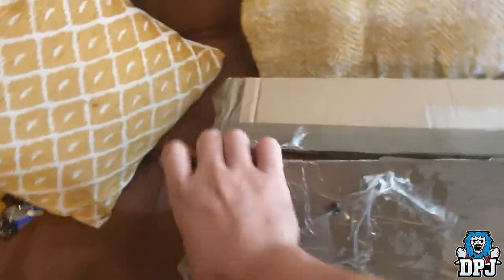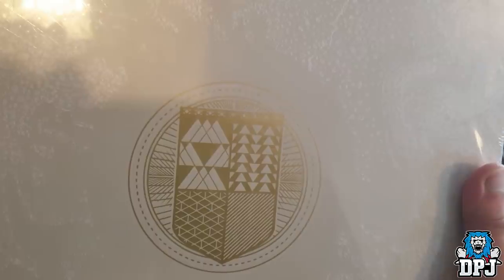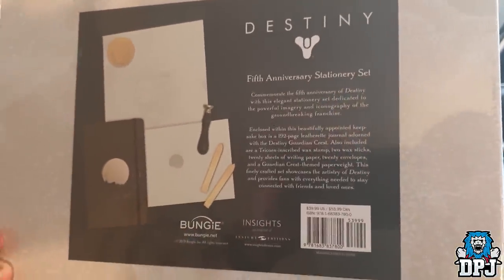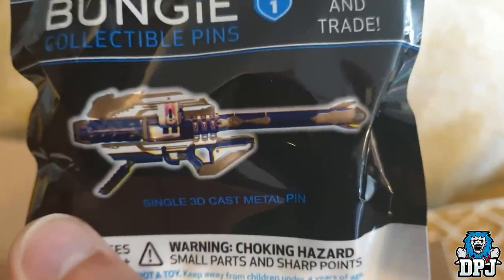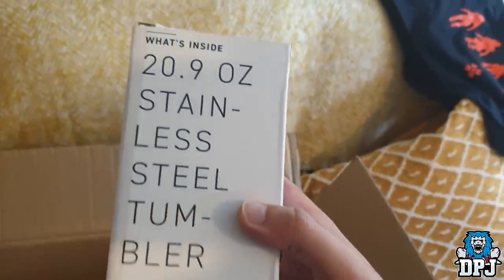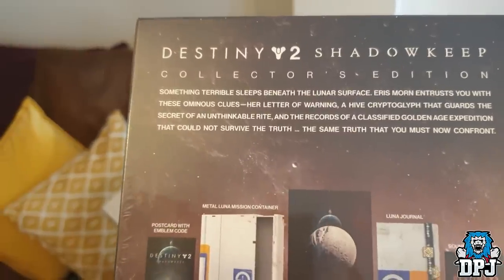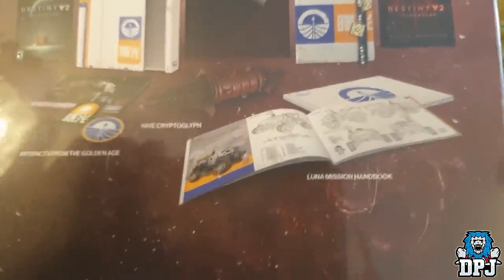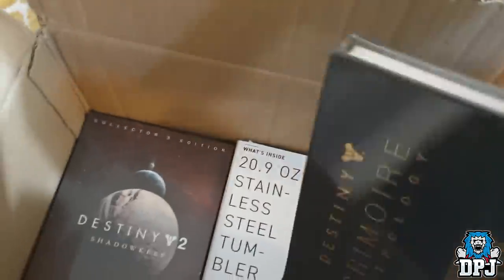POSTMAN WOKE ME TO GIVE ME THIS !! - SURPRISE UNBOXING - Destiny 2 Shadowkeep